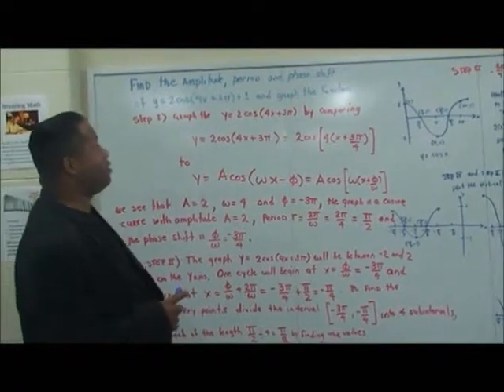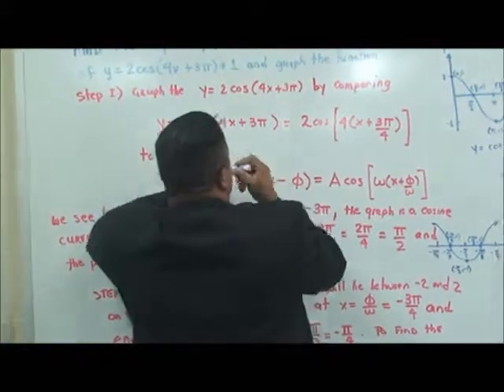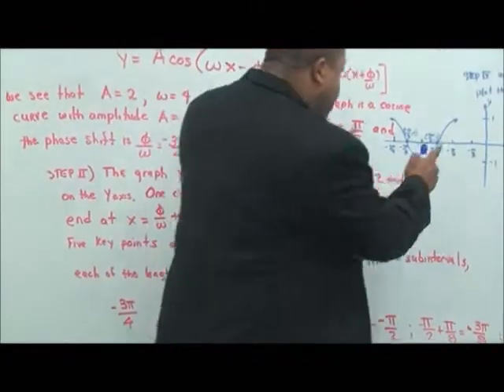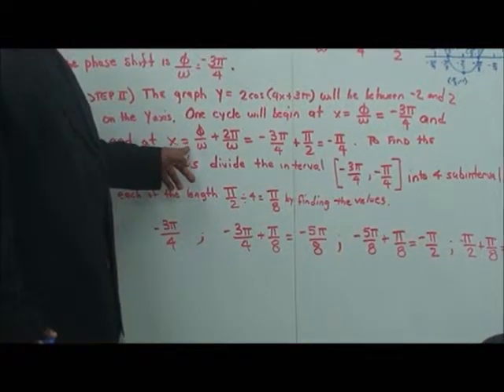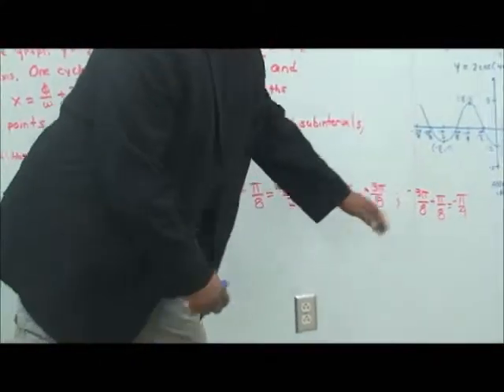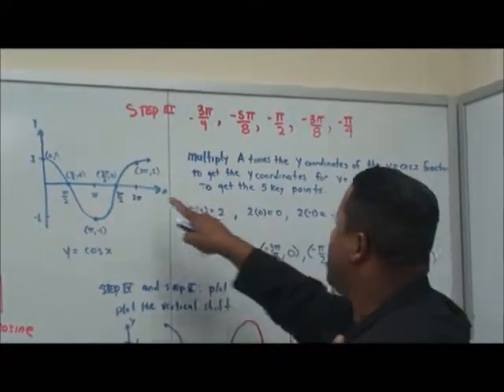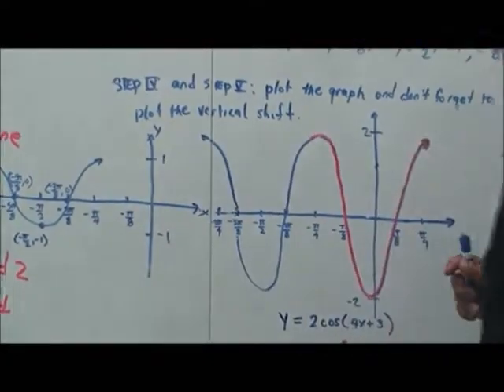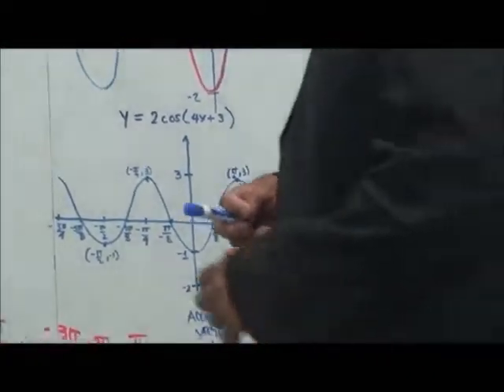Daniel Fritz Mathematics: Phase Shift and Sinusoidal Graph Part 2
Phase Shift and Sinusoidal Graphs Part 2